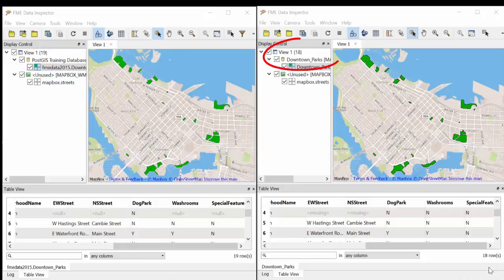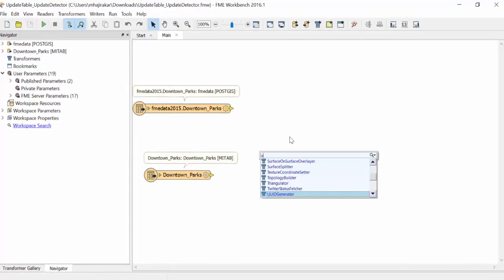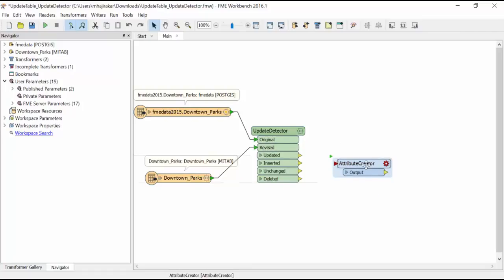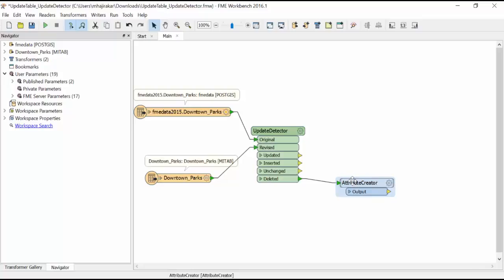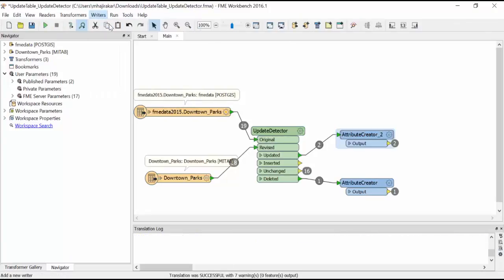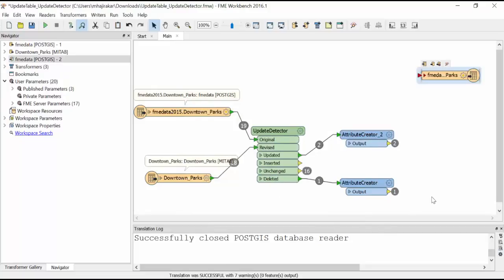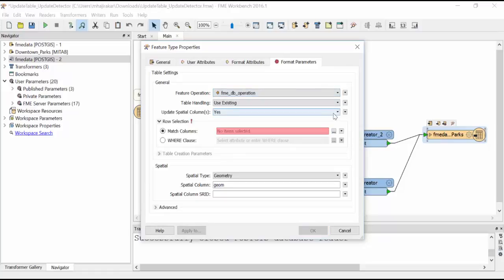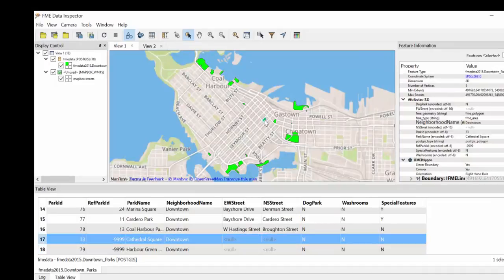Updating Data Using Change Detection